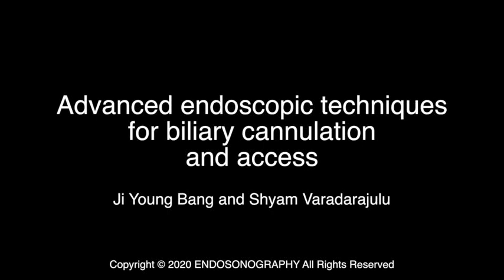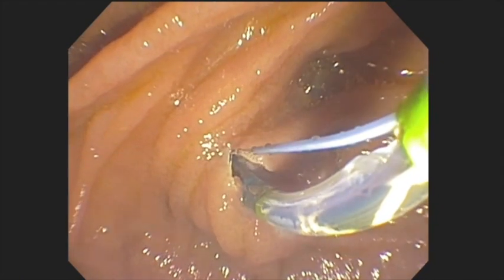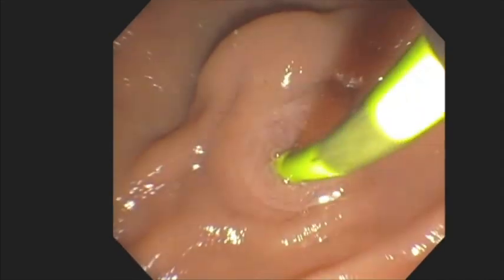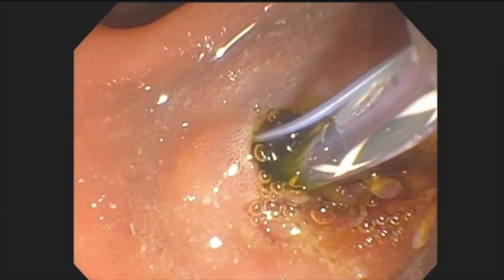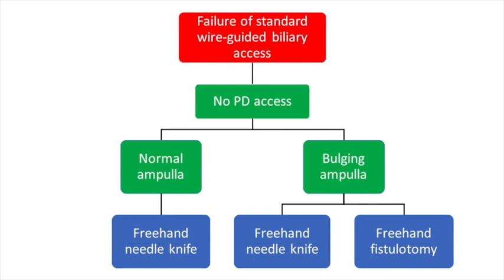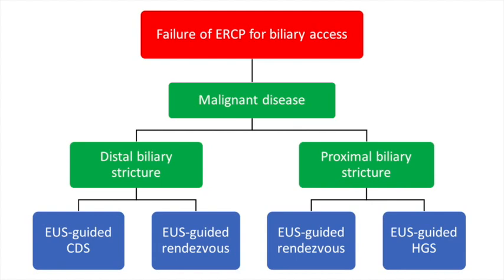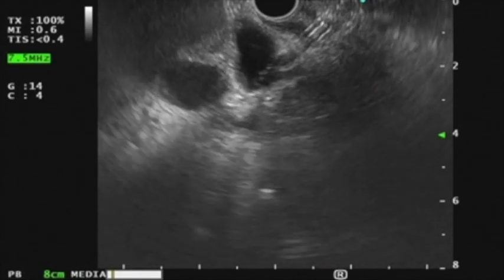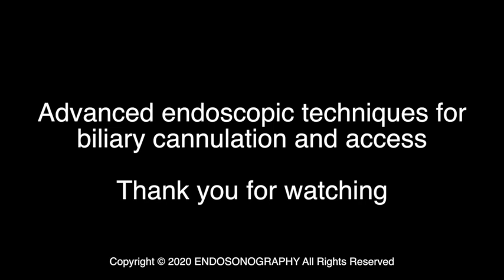ERCP Masterclass - Biliary Cannulation and Access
We are pleased to release an educational Master Class video series that will cover every aspect of Interventional Endoscopy. It is our sincere hope that our colleagues from around the World can have access to high-quality material that is readily available, particularly during these challenging times as we deal with COVID-19. I hope that you will find this video series educational and we look forward to your invaluable feedback.

Sincerely

Ji Young Bang, MD, MPH
Shyam Varadarajulu, MD